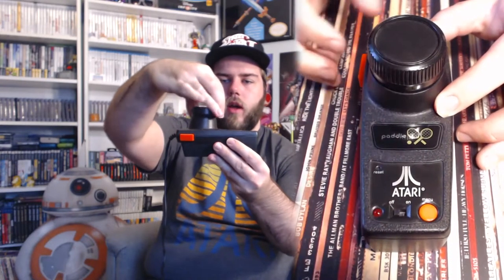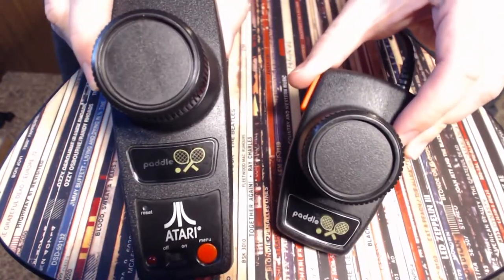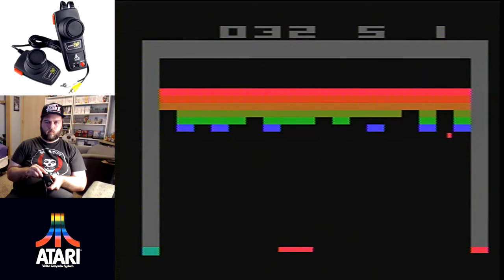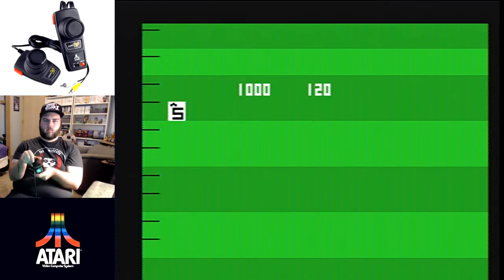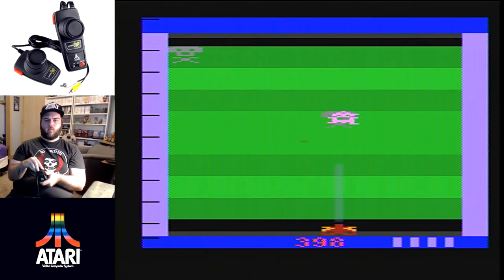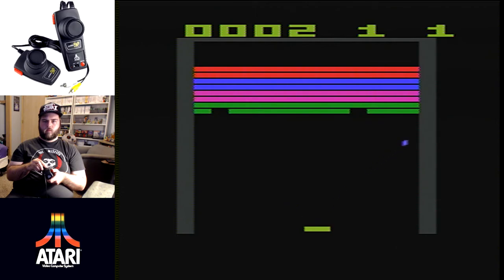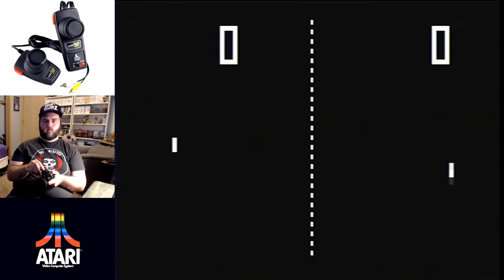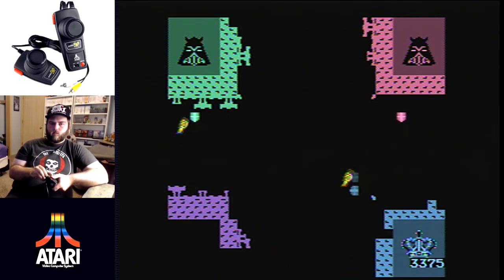Atari Paddle Games Plug & Play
Hey, it's Kevin from Happy Beard Games!
Today's games are on the Atari 2600 Paddle Controller Plug & Play system. I look at various key points of these games including their features, gameplay, comparisons, and history.
This is Episode 3 of Season 3 of HBG Plays.

OTHER CREDITS:
Game, artwork, sounds, and other source visuals are copyright of
Atari or JAKKS.